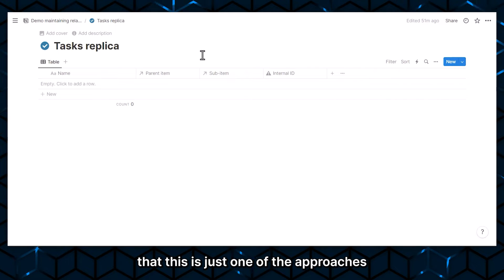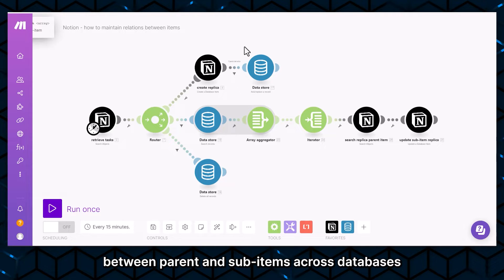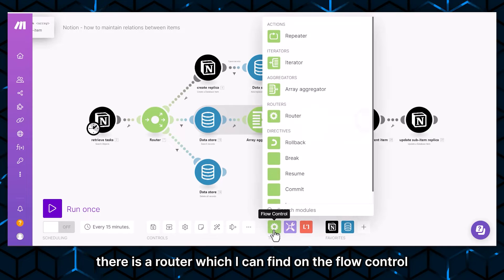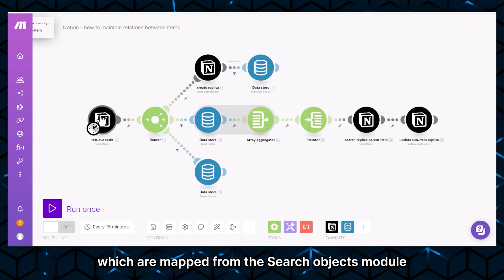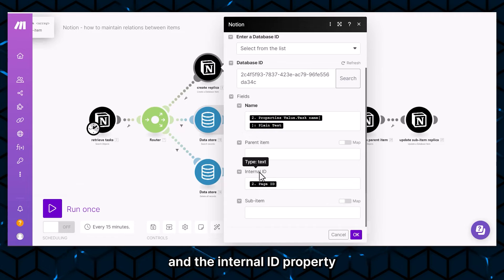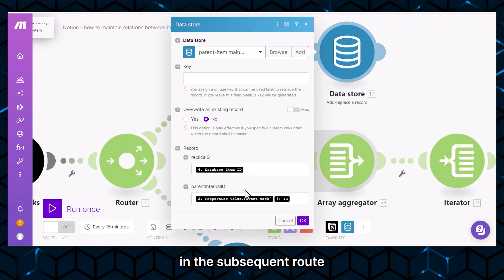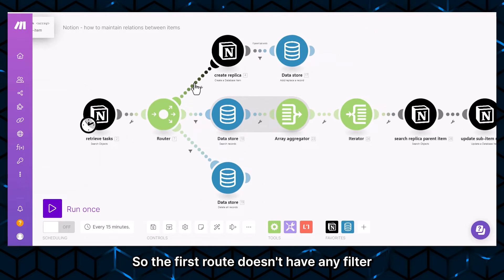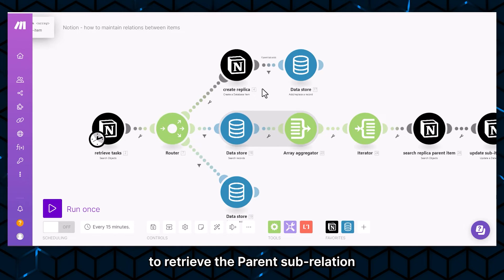Notion and Make: create automated synced databases and maintain relation properties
Music from Uppbeat (free for Creators!)

TIMESTAMPS
0:00 Introduction
1:00 Notion setup
2:40 Make scenario part 1
6:20 Make scenario part 2
9:20 Make scenario part 3
9:45 Full test
10:45 Conclusion